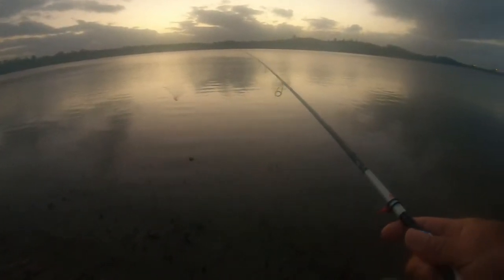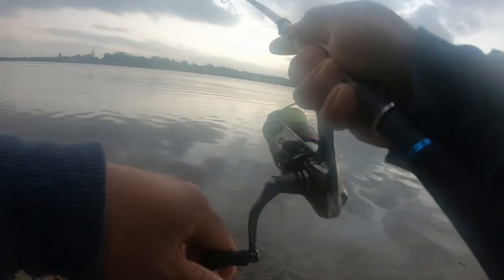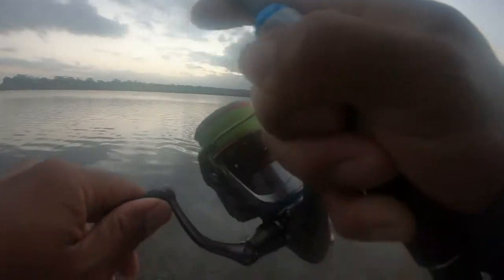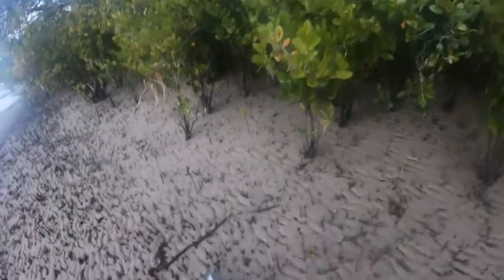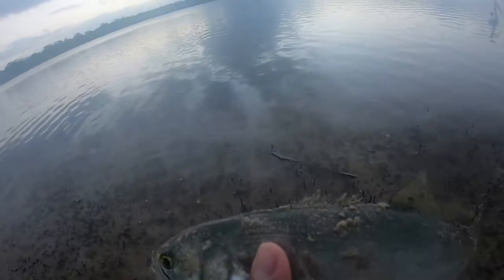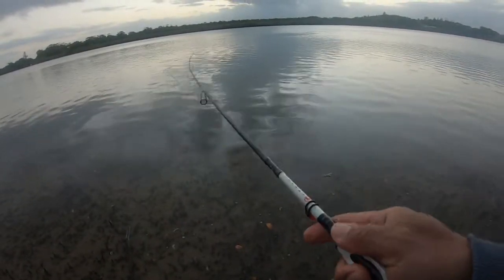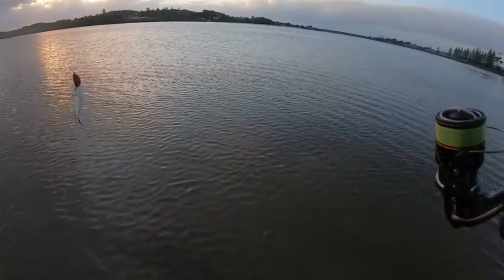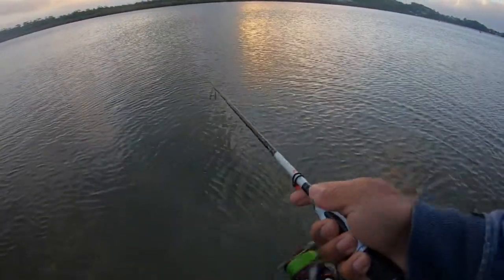1st time used bent minnow hm lure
1st time used bent minnow from hm lure , this lure have amazing action

Rod  : Daiwa infeet 1-3kg
Reel : shimano stradic 2500
Line : 10lb sunline braid 12lb sunline fc leaders
Lure : hm lure 120mm